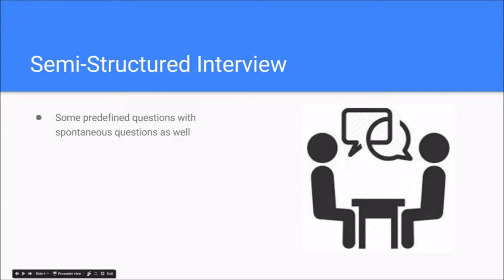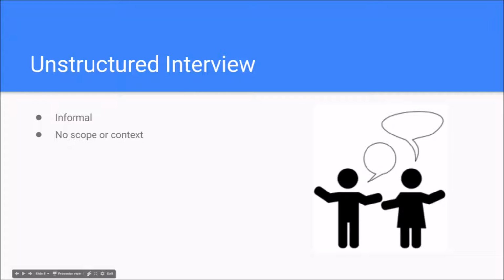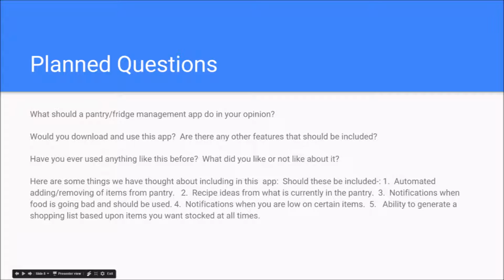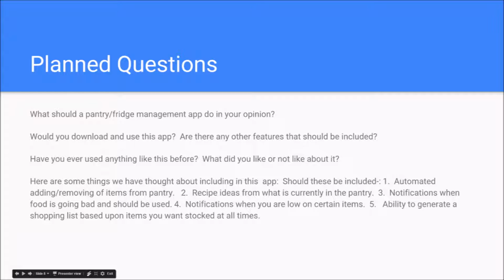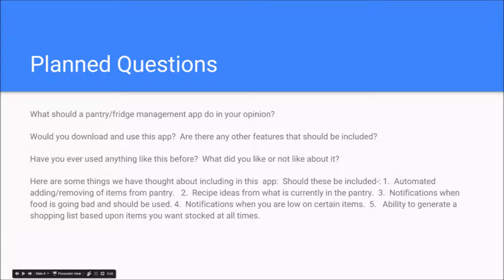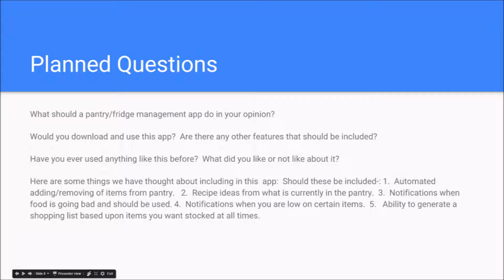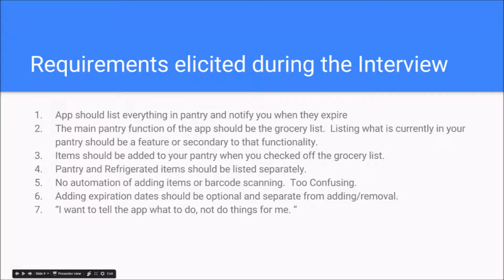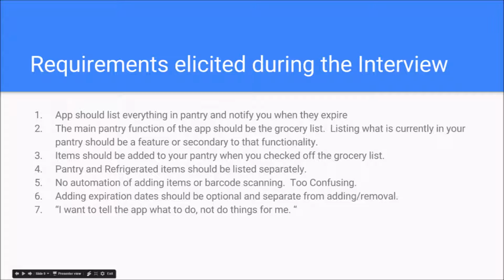cs346 interview presentation